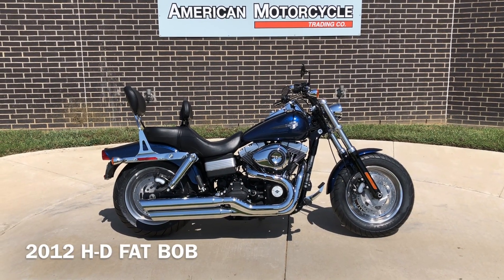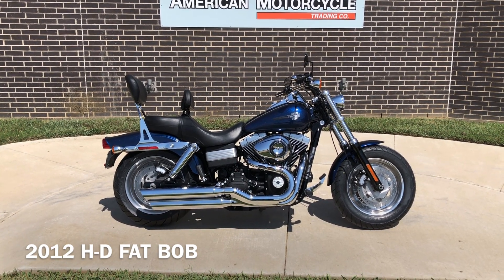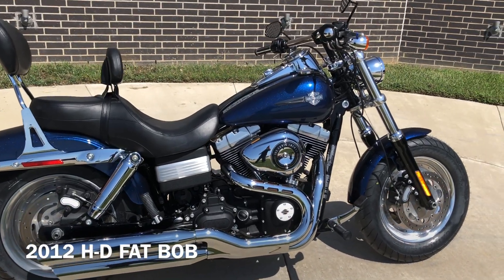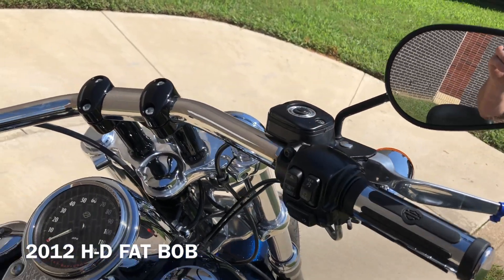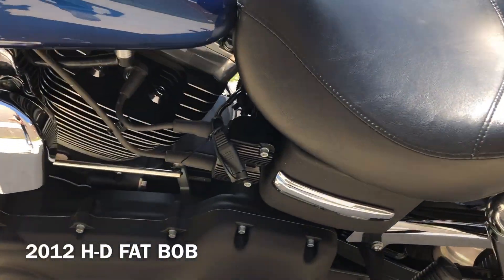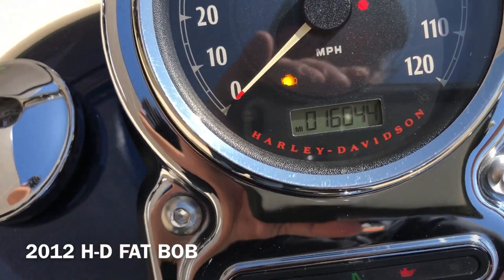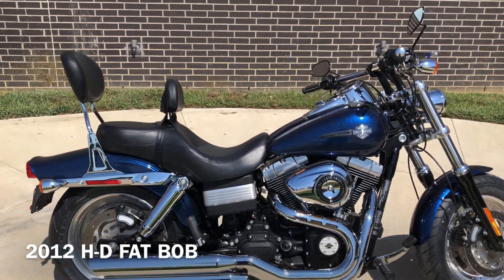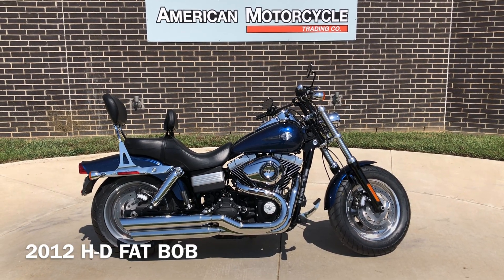305134 2012 HARLEY-DAVIDSON DYNA FAT BOB -FXDF -103